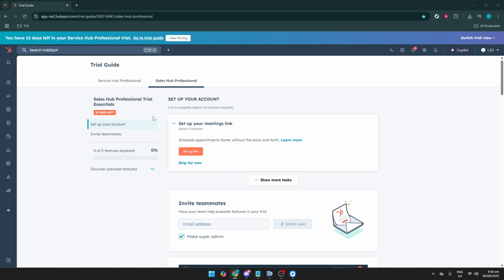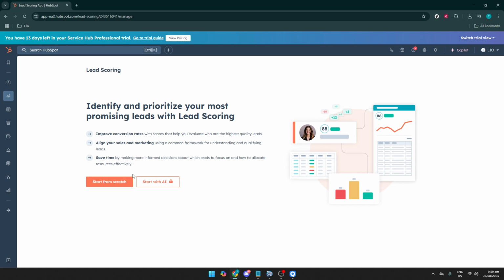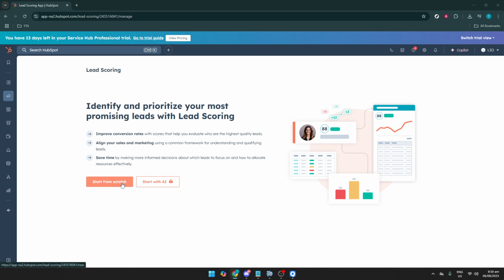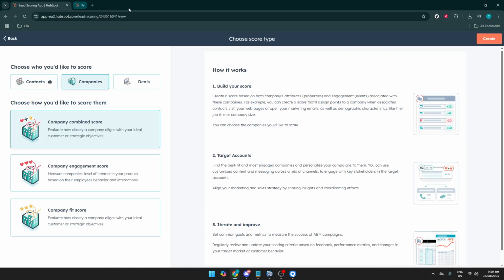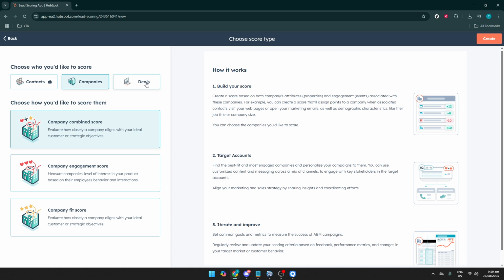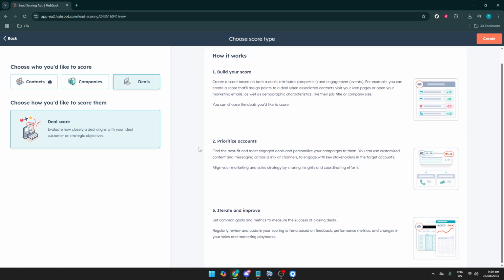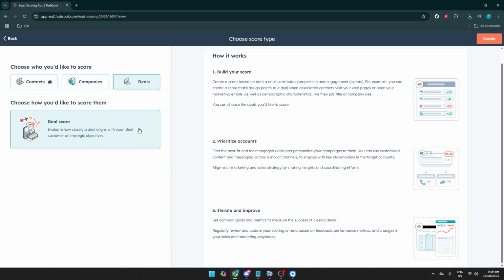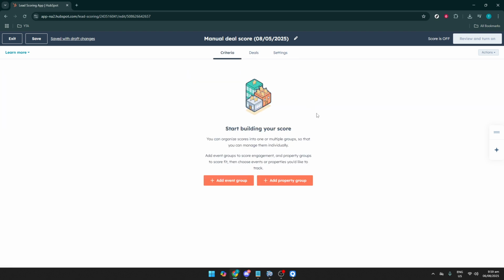How to use HubSpot's new Lead Scoring tool 2025 update